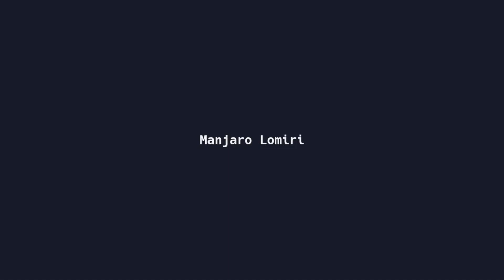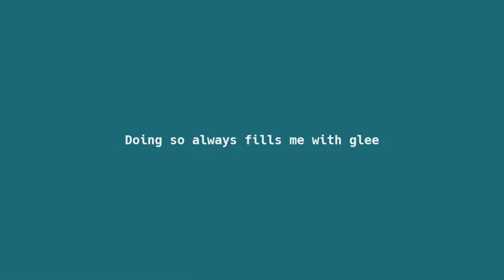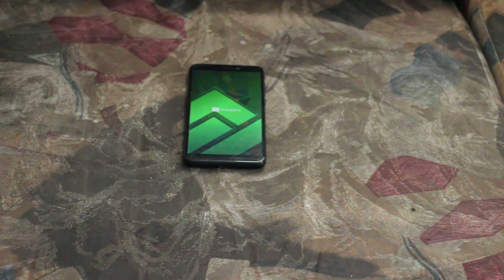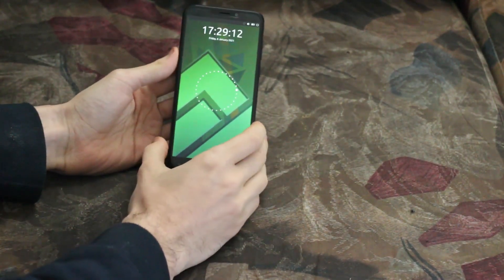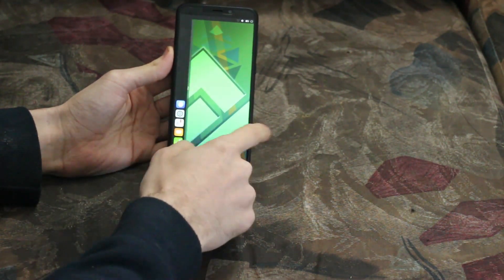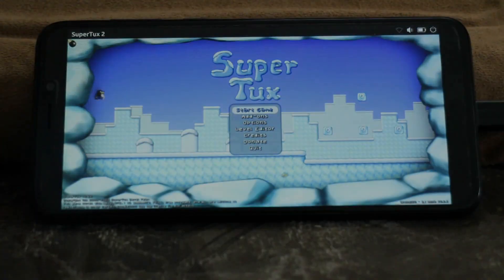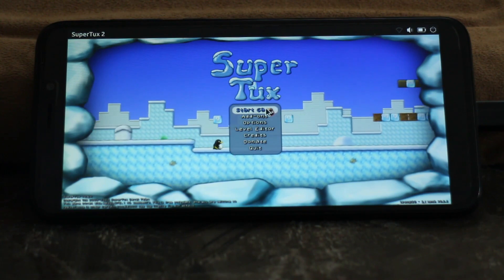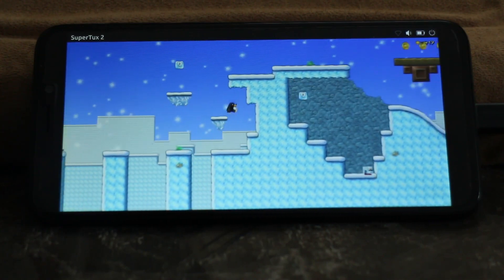PinePhone Manjaro Lomiri: The User Friendly Nerdy OS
With the elegance of Lomiri and the nerdiness of Manjaro, Manjaro Lomiri really has the perfect mix! Though still under heavy development, this mobile Linux OS shows real promise.